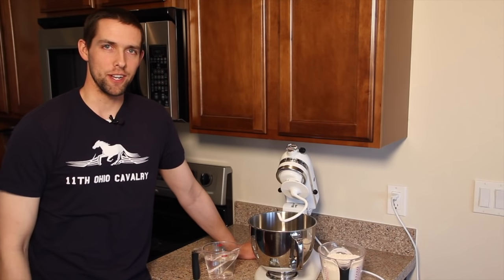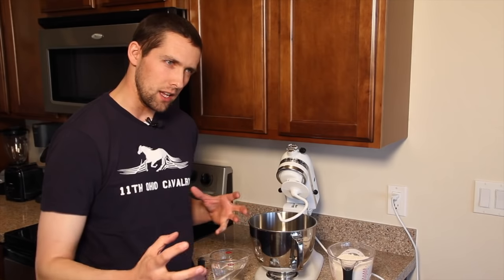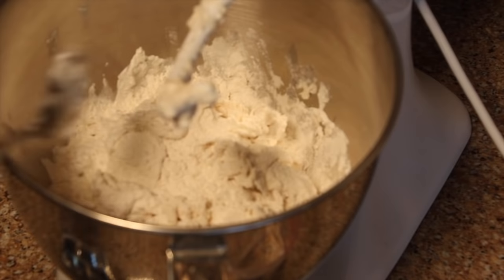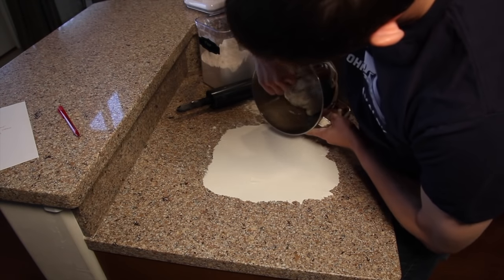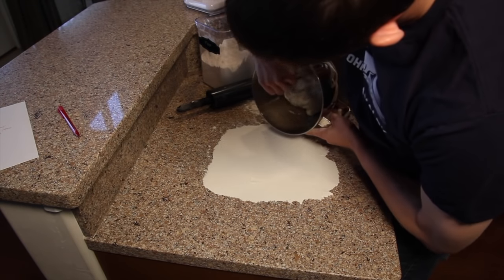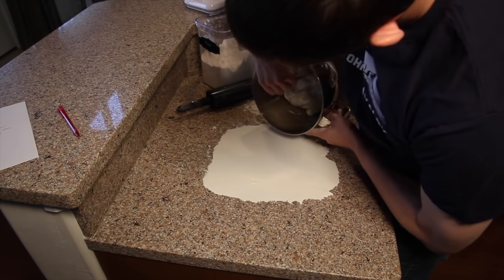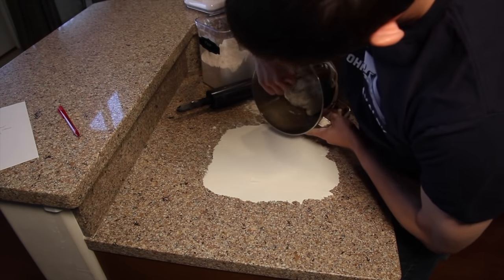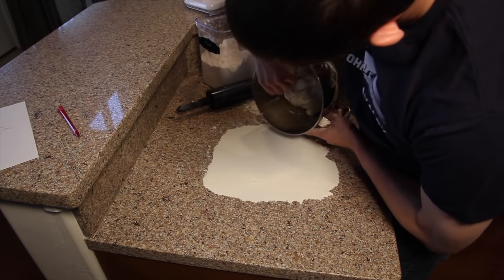Civil War Hard Tack: 11th OVC Style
While there are a ton of video's on hard tack out there, we thought we would add our tips and tricks...enjoy. Comment below if anyone knows how to get the small air bubbles on top like the originals while while still being dense and thick!